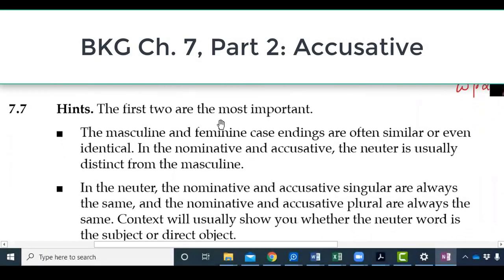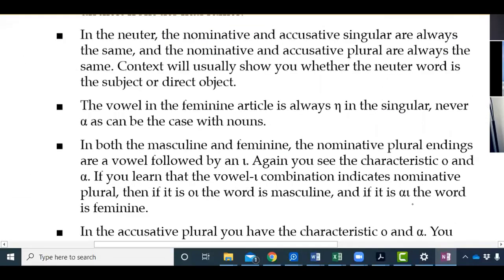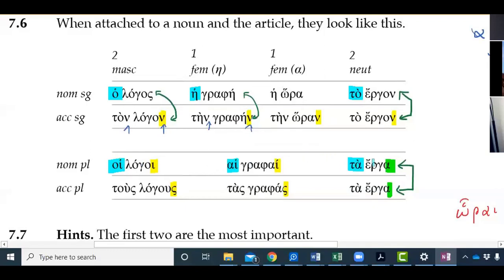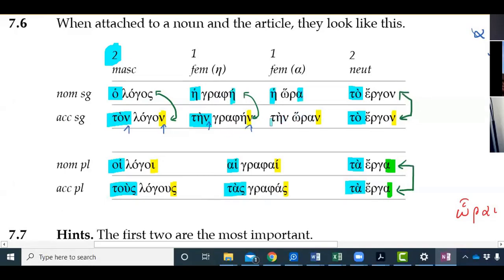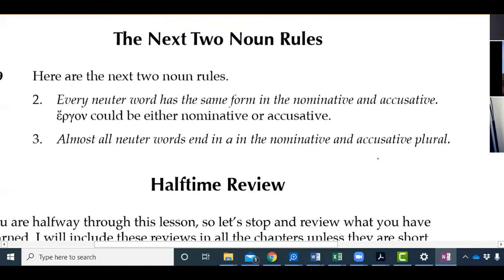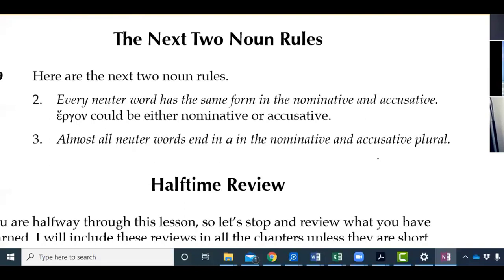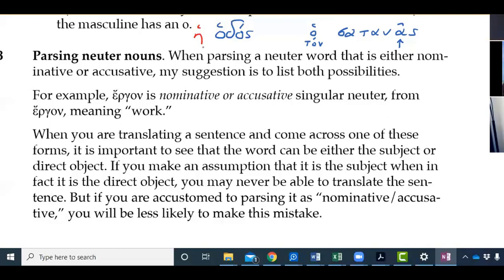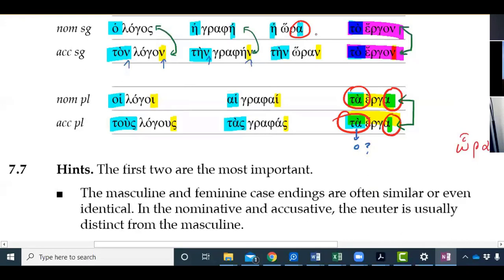BKG Ch. 7 Overview Part 2